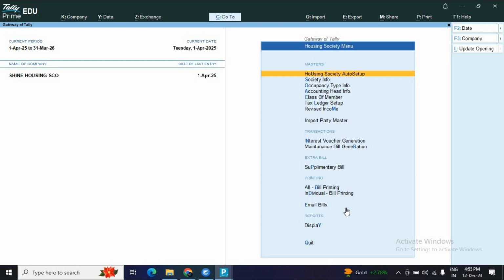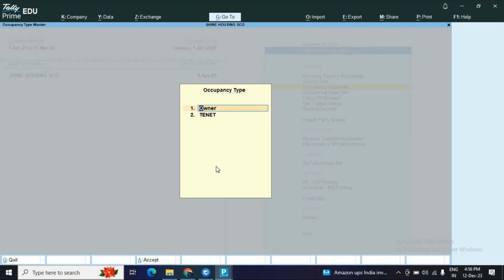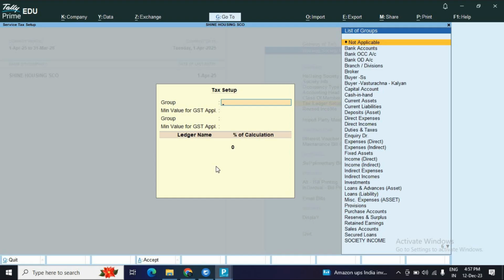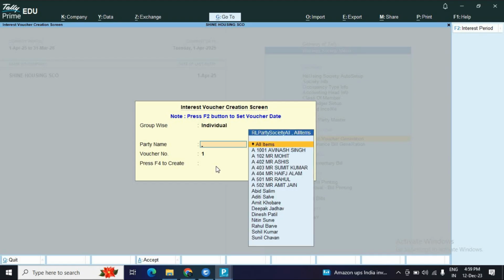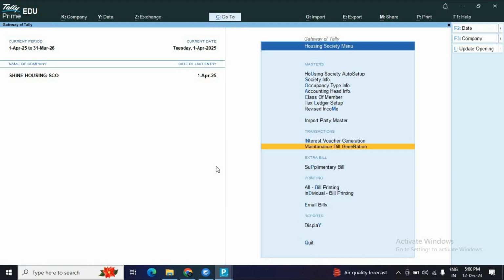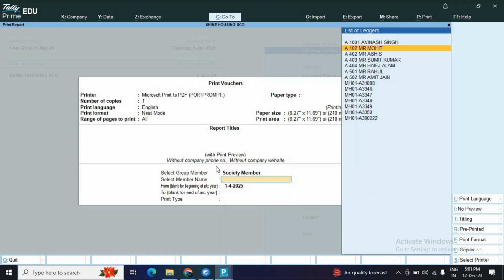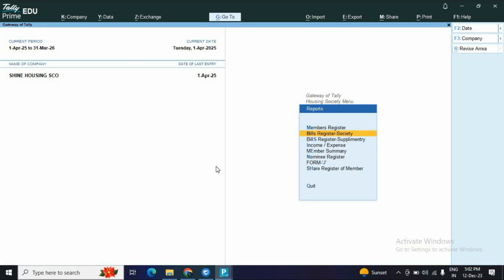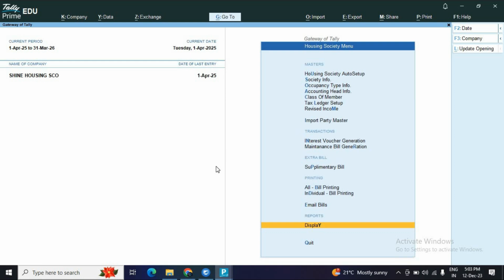How to Generate Rent Invoice in Tally Prime | Housing Society Management in Tally Prime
In this video, we explain Rent & Lease Accounting in Tally Prime with practical real-world business examples.
You will learn how to correctly record rent expense, rental income, prepaid rent, outstanding rent, and monthly rent accrual entries using globally accepted accounting practices.

This tutorial is designed for global Tally users, accountants, auditors, business owners, and property managers who want to maintain accurate, clear, and audit-ready rent accounts in Tally Prime.

Excel to Tally Import :     • How to Import Data From Excel to Tally Pri...
Tally Automobile : • Automobile Tally Prime Automobile Call +...
Tally School Modules :    • Tally School Modules | How to Create Stude...
Tally Transport Modules 1 :    • Tally Transport Modules |  LR Entry Tally ...
Tally Transport  Modules 2 :    • Tally Transport Modules | Transporter Entr...
Tally Transport Modules 3 :    • How to Manage Transport Vehicle Expenses a...
Tally LPG Salesman       :    • LPG Gas Agency Delivery Salesman Module in...
Tally Barcode                     :    • Barcode Print in Tally | Tally Prime Barco...
Tally Flex Printing Modules   :    • How to Flex Printing Billing in Tally Prim...
Tally Footware Modules        :    • How to Footwear Entry in Tally Prime | Cal...
Tally Petrol Pump Modules : • Tally Prime Petrol Pump Tallypetrolpump |...
Tally Jewellery Modules        :     • Tally Prime with GST Jewellery Shop Entry ...
Tally Garment Modules          :    • Tally Garment Modules with Barcode Print a...

Company : Shine Stacks (Channel Name : Easytobuilds)
Shine Stacks (Tally Partner)
Official Link our Company